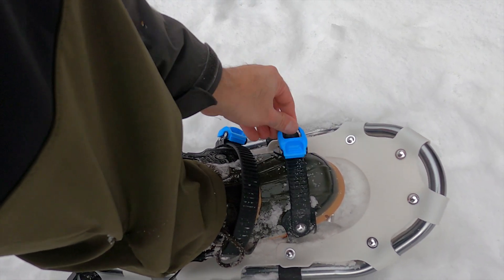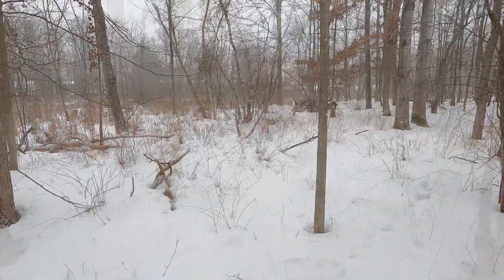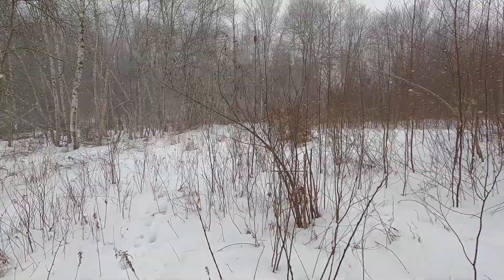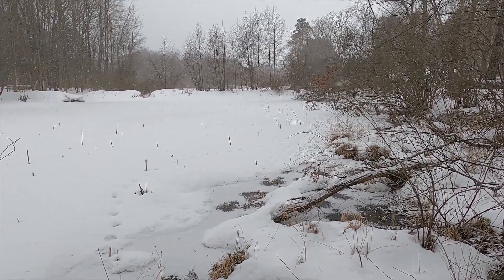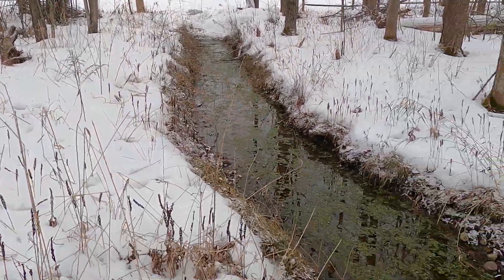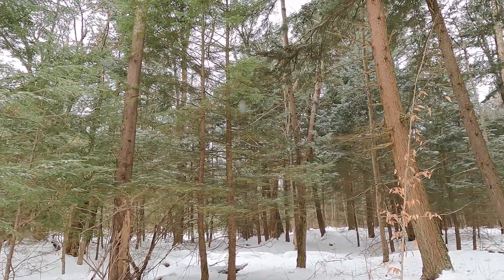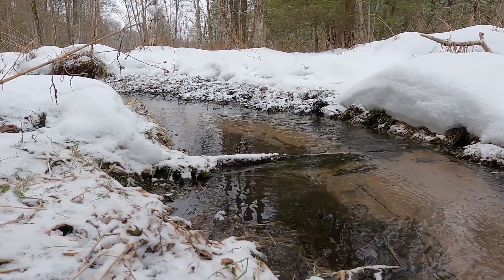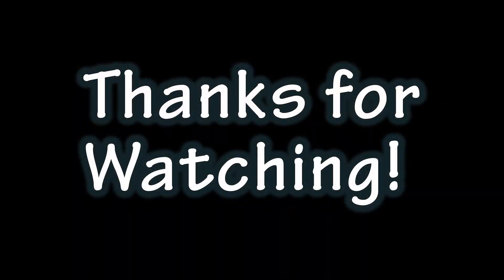Showshoeing at the farm while its snowing! So relaxing!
It was a busy and snowy week. What better way to unwind on the weekend than to head to the farm and explore the acreage on snowshoes?!

Timing was perfect because it was gently snowing, which made the whole experience all the more enjoyable.

After snowshoeing on this property for the first time, I am thrilled with the realization that there are activities that can be done on the land throughout all the seasons.

Anyone want a tour of the buildings? I actually haven't really been inside any of them yet!     :-)